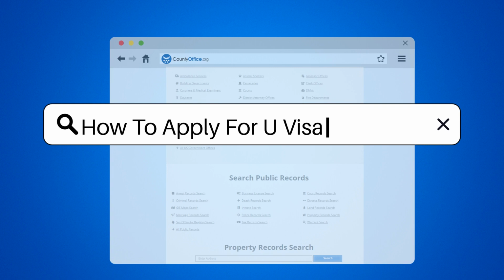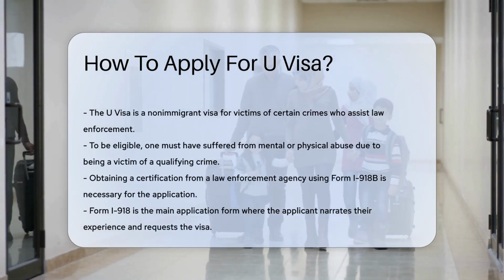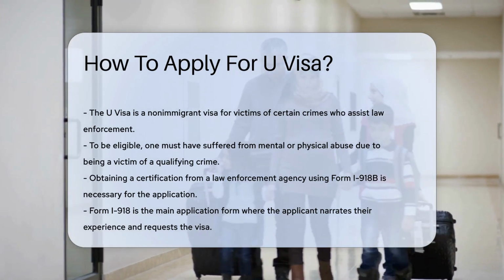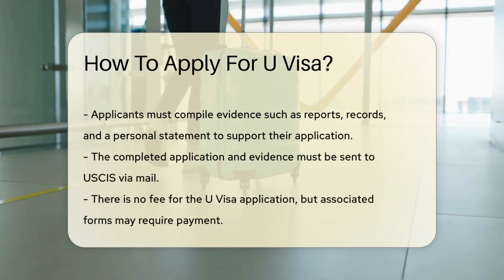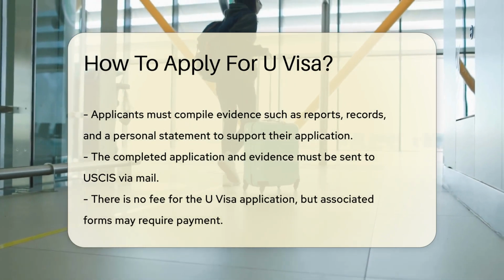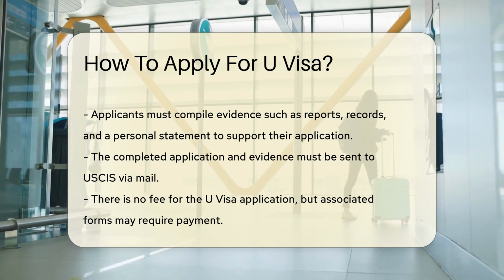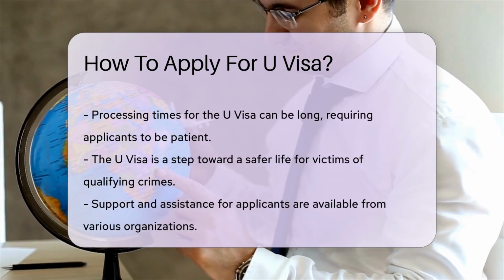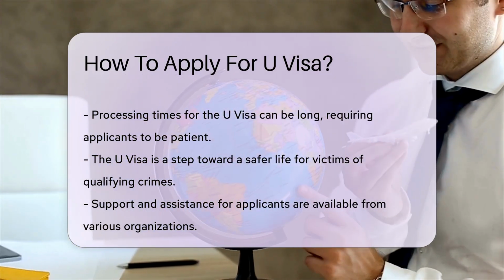How To Apply For U Visa? - CountyOffice.org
How To Apply For U Visa? Navigating the road to recovery and safety can be daunting, especially if you're a victim of a crime seeking a U Visa in the United States. Our latest video provides a step-by-step guide to applying for a U Visa, a nonimmigrant visa specifically for victims of certain crimes who are willing to assist law enforcement. From determining eligibility to completing the necessary forms and gathering evidence, we cover all the crucial steps in the application process.

We also discuss the importance of obtaining Form I-918B certification from law enforcement, which proves your cooperation in an investigation or prosecution. Additionally, we talk about the potential costs associated with related forms, despite the U Visa application itself having no fee. The video emphasizes the importance of patience due to the lengthy processing times and highlights the support available from various organizations.

Remember, you're not alone on this journey to a safer life.